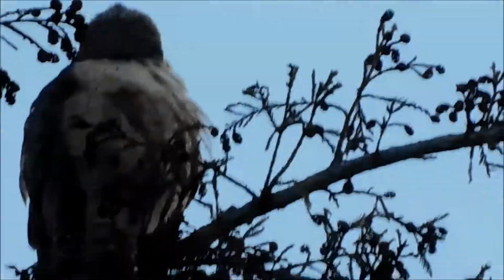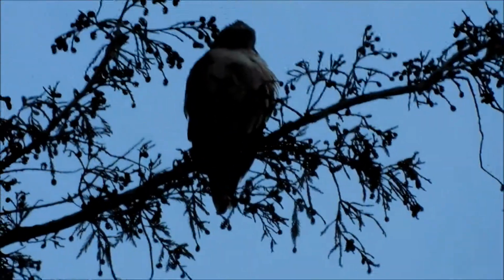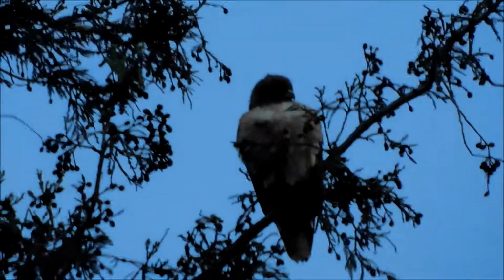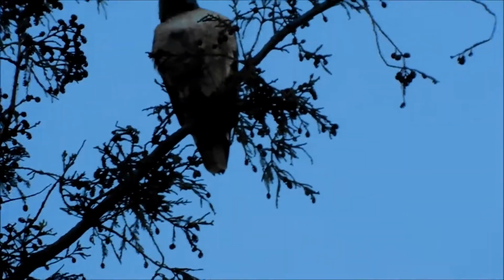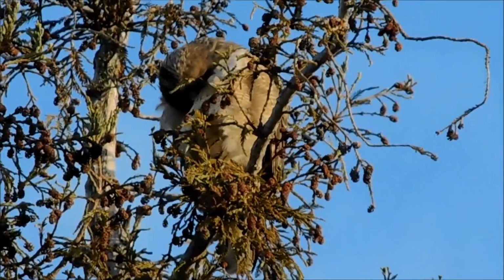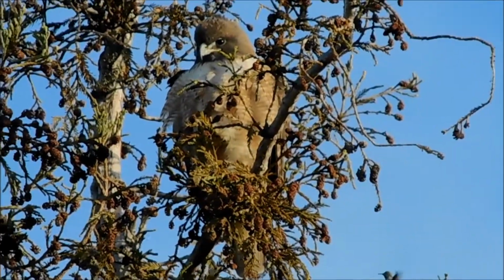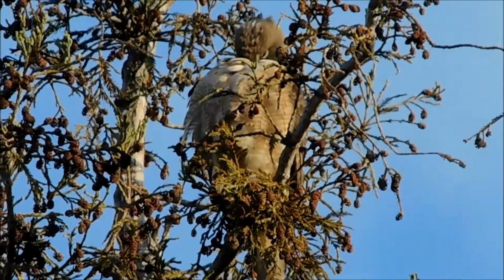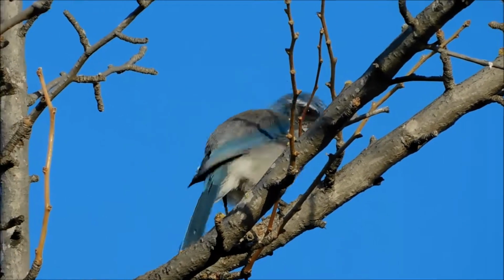RedTailed Hawk and Blue Jay Across the Street From Each Other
On our way to the cat area, just before Momma cat appeared, Jay spotted the female RedTailed Hawk in one of the trees that is, in front of the Last Word Ranch.  Her nesting tree is not far away from where we saw her.  I did some videos, but since the sun had not risen yet, her lovely colorful feathers were not being highlighted by the sun.

On the return trip home, we hoped she might still be there, but were not expecting her to be as it was over an hour from when we first saw her.  We were lucky, as she was still in the same tree, and now with the sun fully up, her feathers were highlighted.  What a beautiful bird she is.

At the end of the video is a short video clip of a Blue Jay we saw, who was across the street from the RedTailed Hawk.